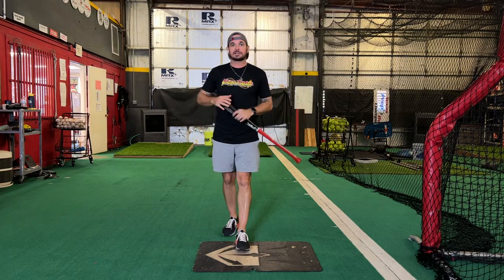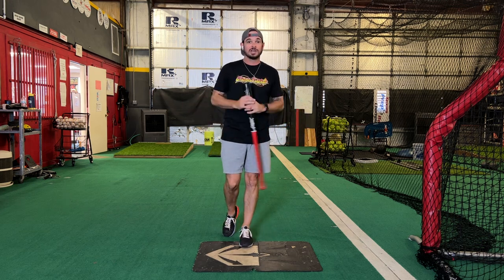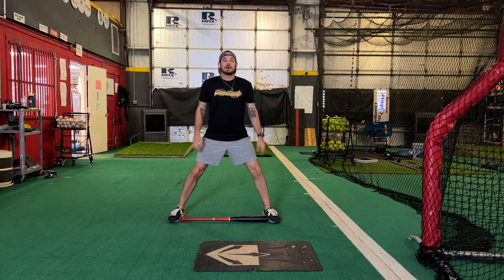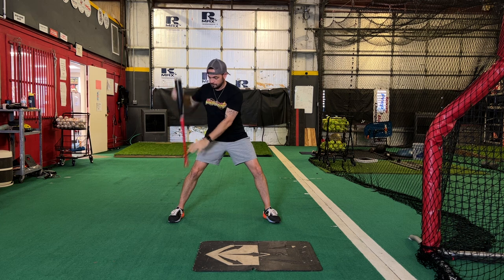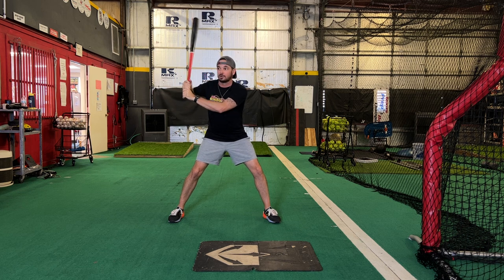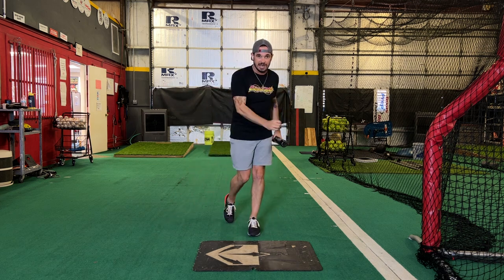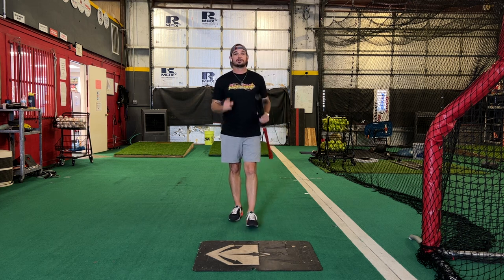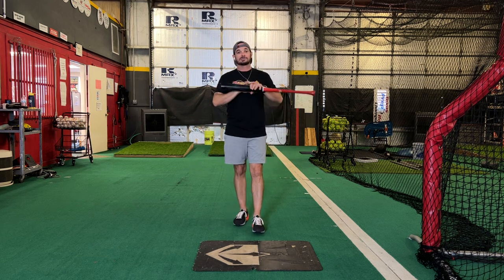💢 Load to Launch - It’s a MUST🤘 💢 | Hitting Done Right - Youth Baseball Hitting Drills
Have to get to launch! Every player will have different stance and different a load moves; however…when the front foot hits the ground every elite player is into a proper launch! In this video 8 cover the “checkpoints” for launch. This will change your life in the box if you currently have an improper launch position